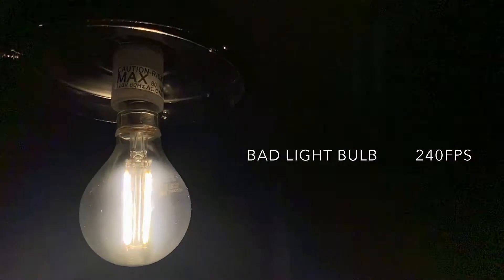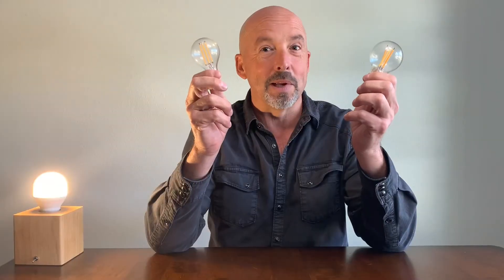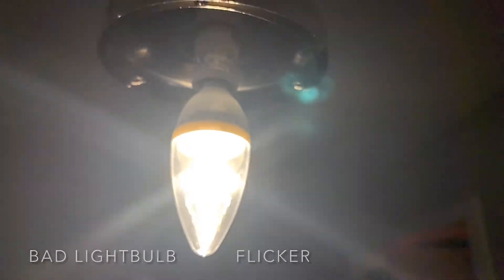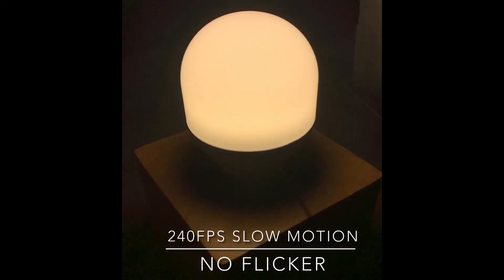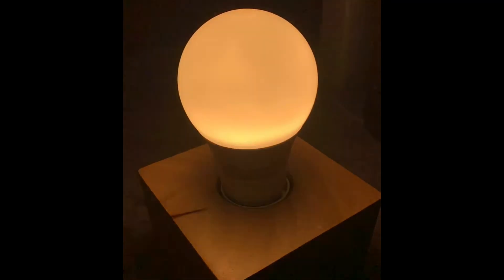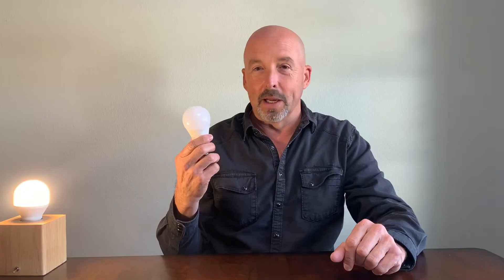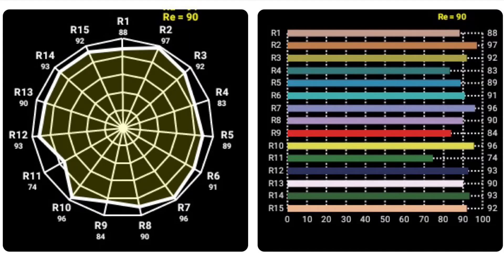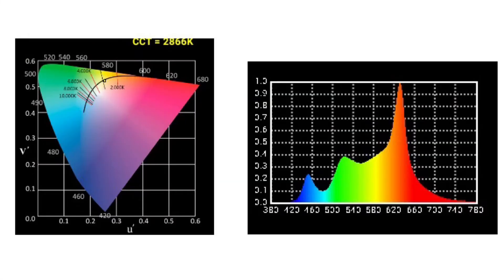Headaches, Migraines, Flicker and Bad LED's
If you get migraines from LED lights, watch this video. You can use the slow motion setting on your phone to test them yourself.